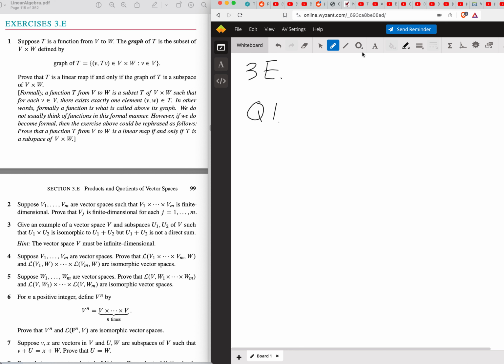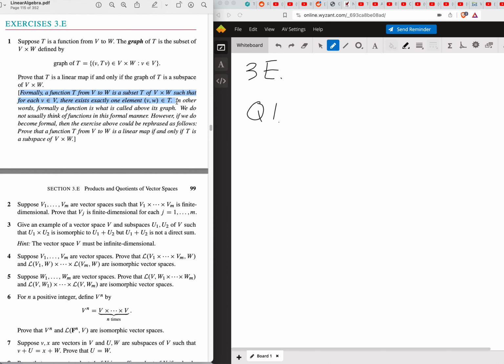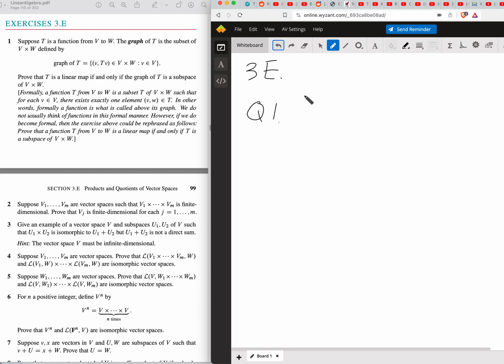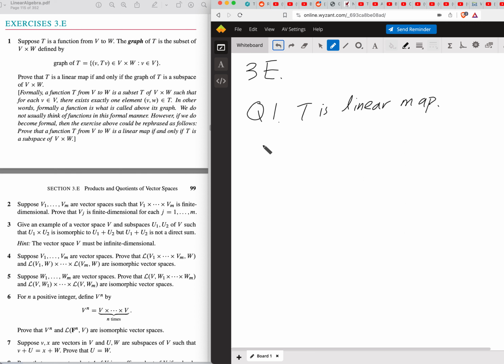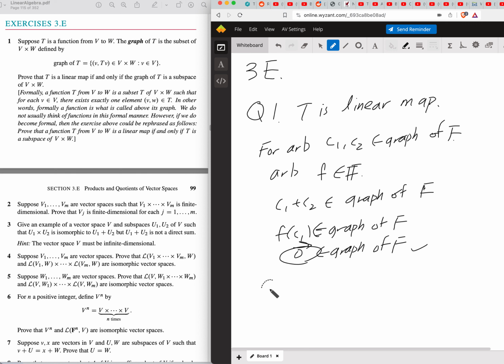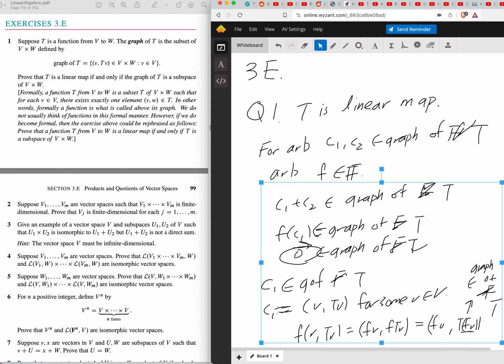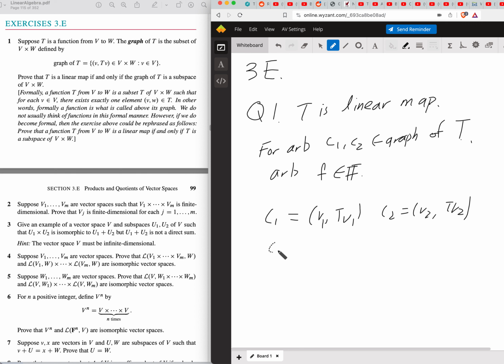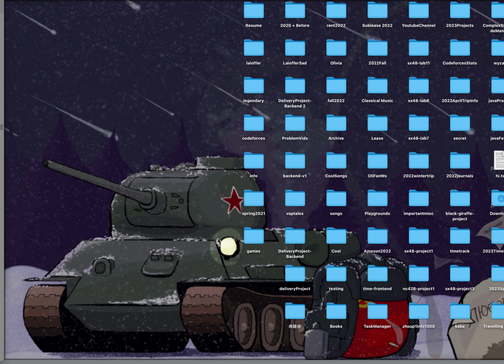Axler 3E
Q1 partially